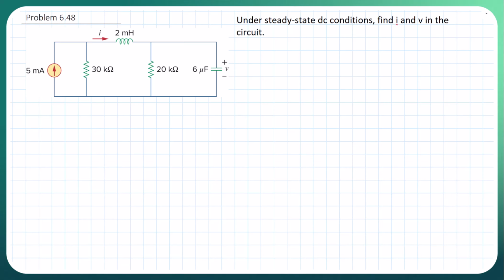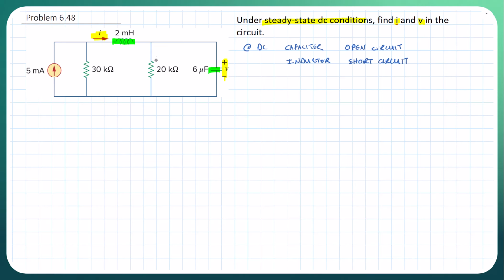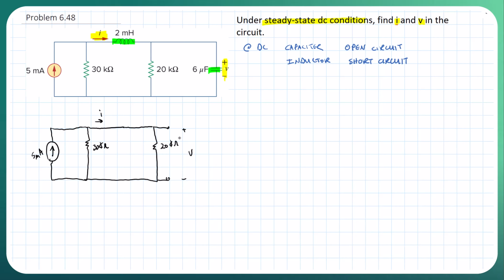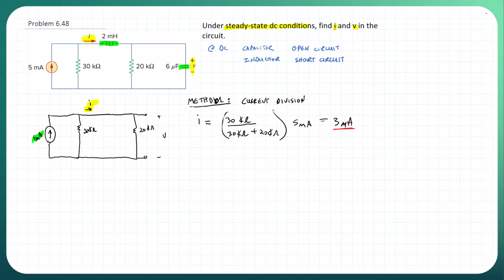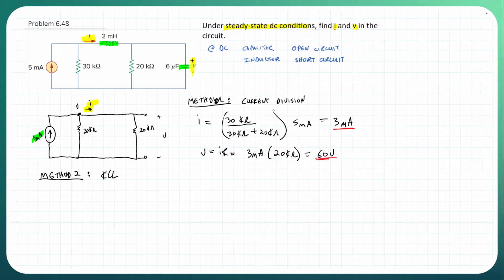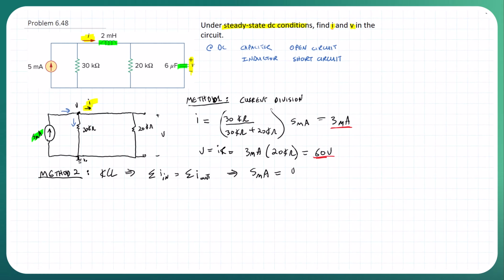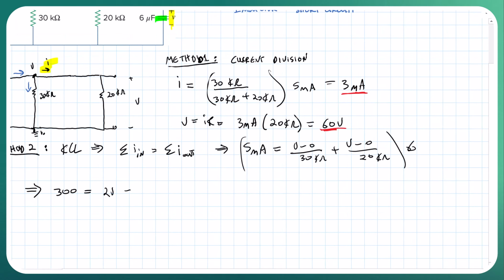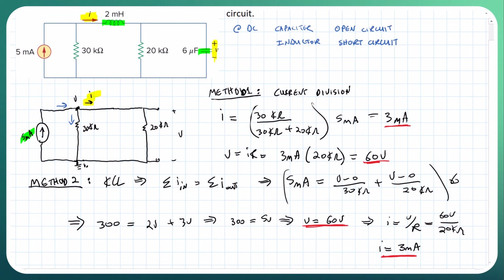Inductors Problem 6.48 | Energy Storage and Circuit Analysis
This lesson covers Inductors Problem 6.48 step by step as part of the Fundamentals of Electric Circuits course on STEM MIND (@STEMULATEMIND). In this lesson, Problem 6.48 - Inductors, we solve an inductor circuit problem as part of the Fundamentals of Electric Circuits course. This problem focuses on applying key inductor concepts, including inductance, inductor voltage, inductor current, and magnetic energy storage.

You will learn how to use the inductor voltage-current relationship, analyze current behavior, calculate energy stored in an inductor, and apply circuit analysis techniques to solve practical inductor problems. This step-by-step solution helps students strengthen their understanding of energy-storage elements, RL circuits, first-order circuits, transient analysis, and real-world electrical engineering applications.